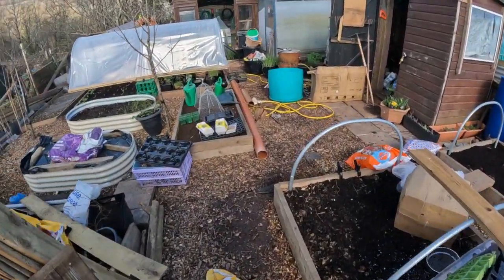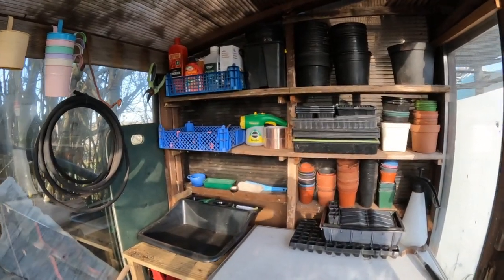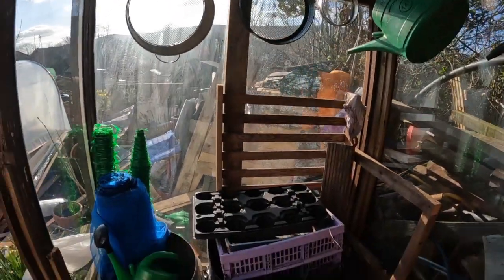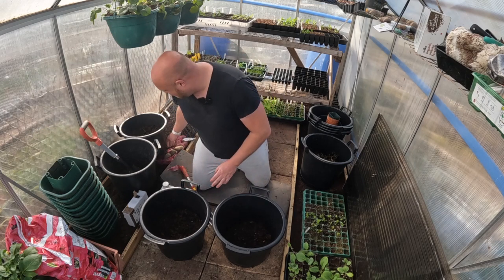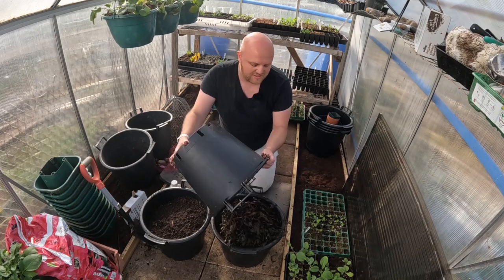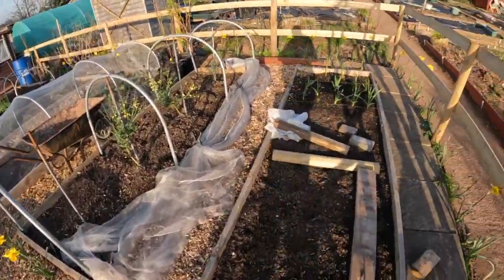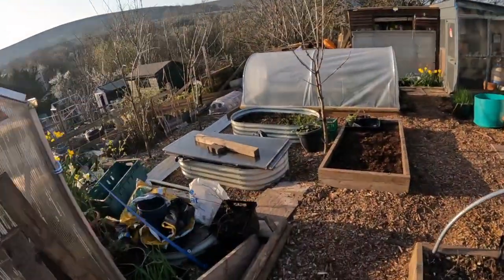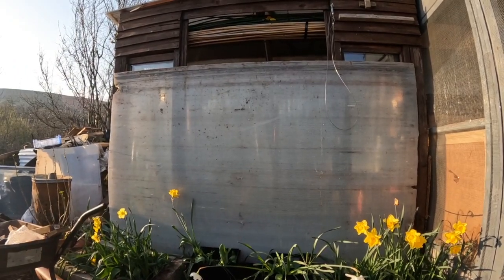IVE TRASHED MY PLOT! GROWING POTATOES THE 'JERSEY' WAY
In todays episode I have completely trashed my allotment plot. There's trays and junk all over my lovely raised beds. But it will be worth it in the end I'm sure! When I have a beautiful potting shed / summer house down the bottom of the allotment plot. The bottom part is turning morning into a relaxing garden area. I also grow potatoes the jersey way. International kidney potatoes from Potato House, who kindly sponsored this video.

Here is PotatoHouses link. Go check out their great selection of seed potatoes.

I have 2 x 30 litre buckets from oakland Gardens. One had 4 seeded international kidney potatoes in and the other had 4 x potatoes but the mulch and feed was seaweed. The traditional way the lovely farmers in Jersey make their beautiful Jersey royal potatoes. Fingers crossed they taste amazing !!!